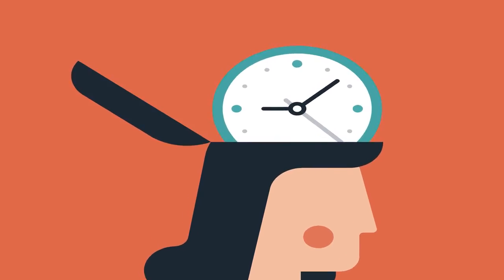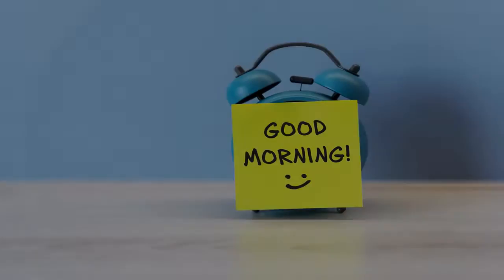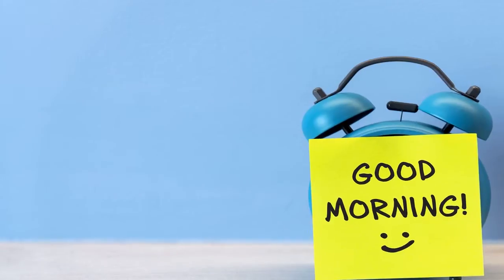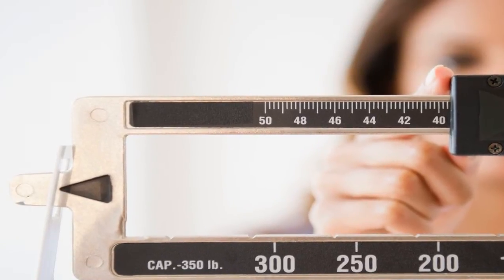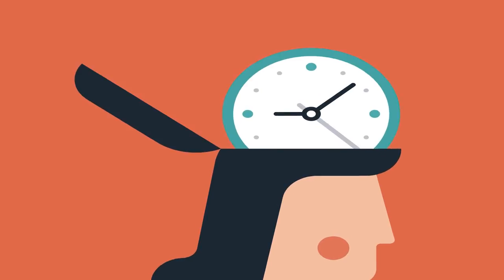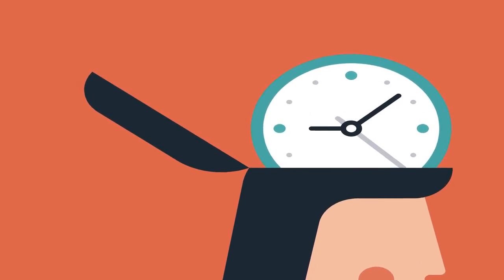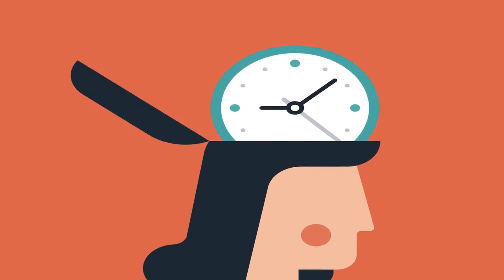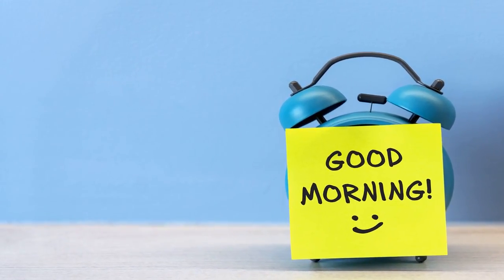5 Hacks To Try If You Only Have A Minute To Destress